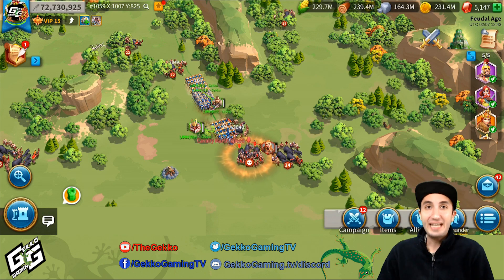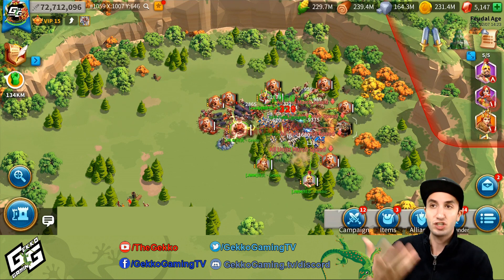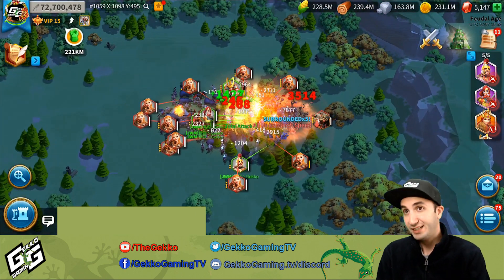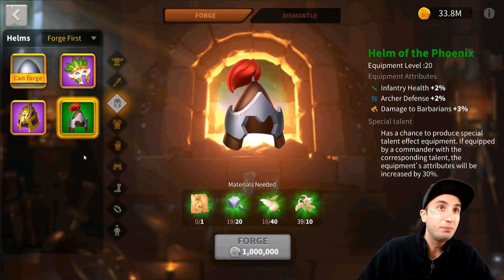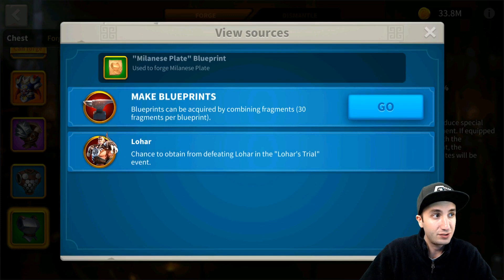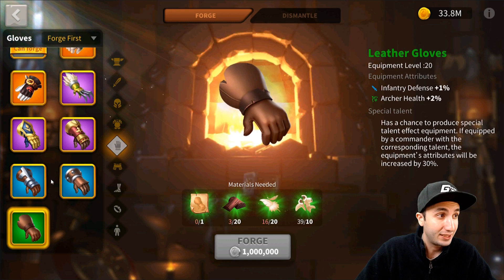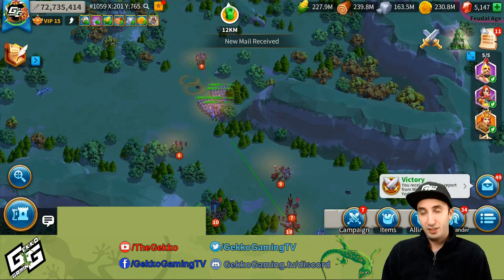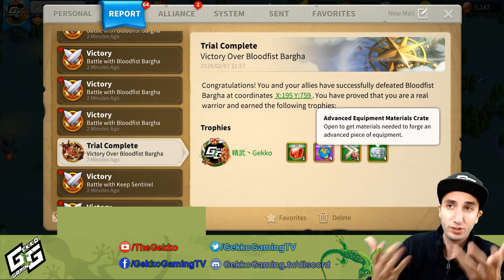TONS OF BLUEPRINTS OR NOT WORTH? BARBARIAN KEEPS AND CAMPS - Rise of Kingdoms